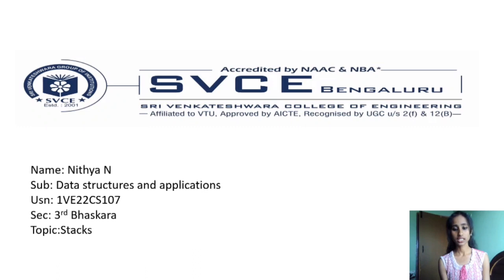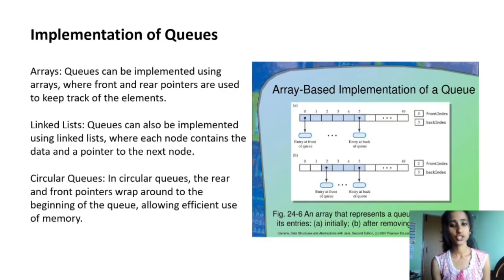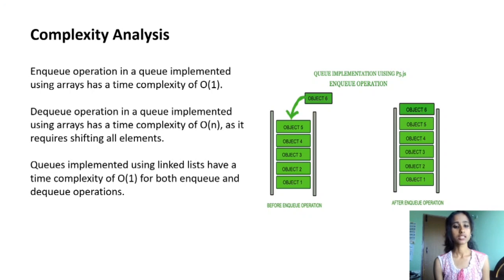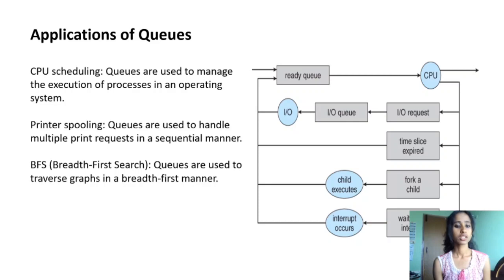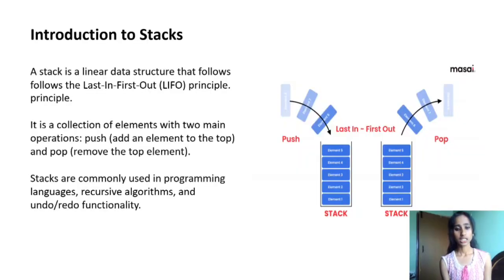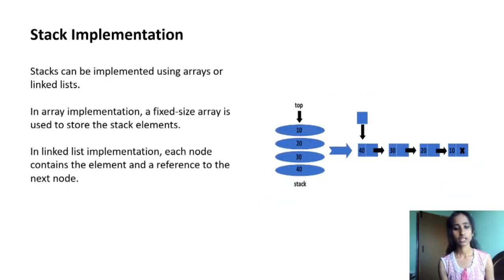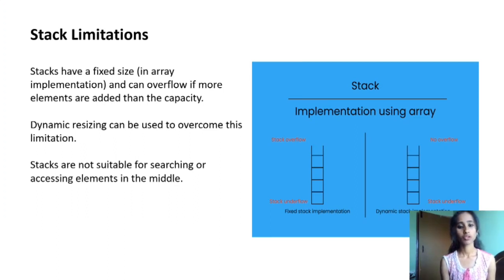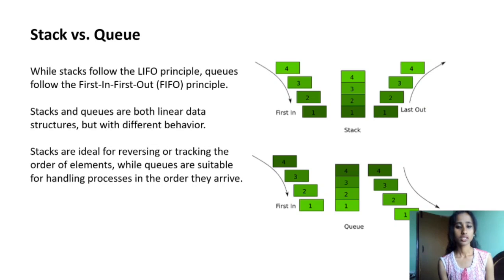Data Structures - Queues and Stacks